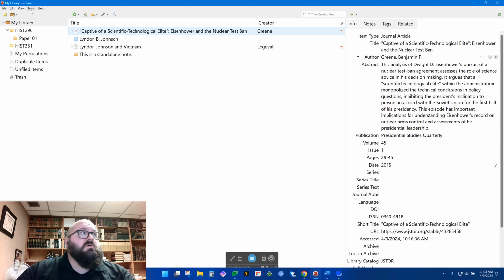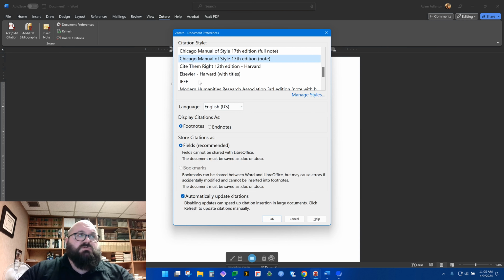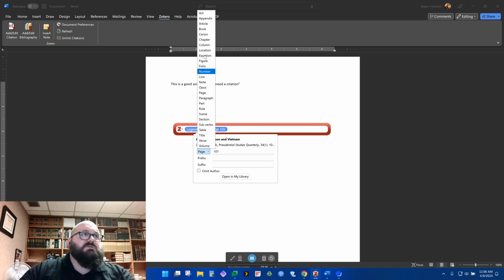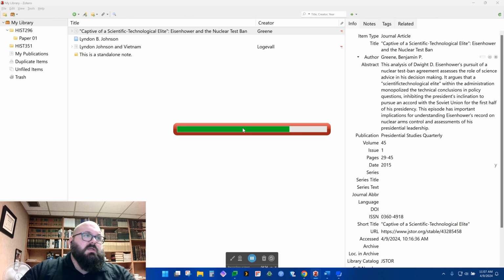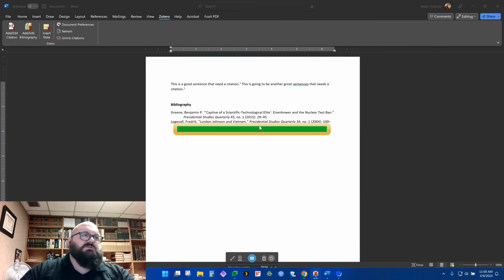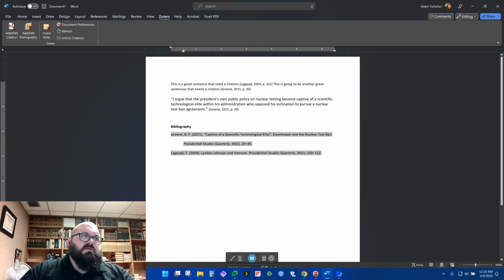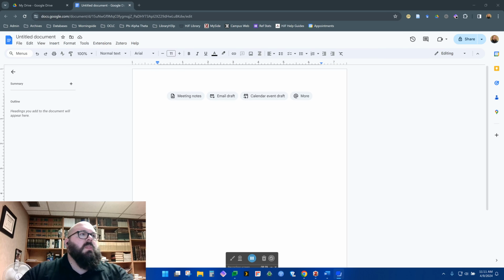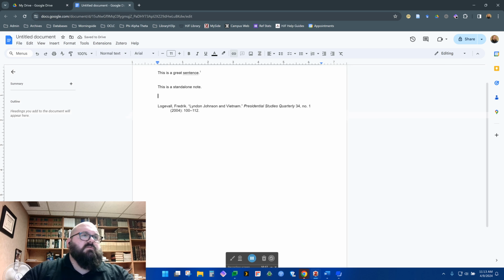MS Office & Google Docs